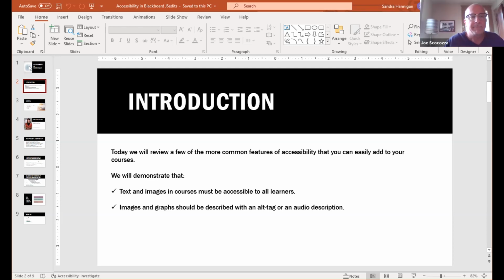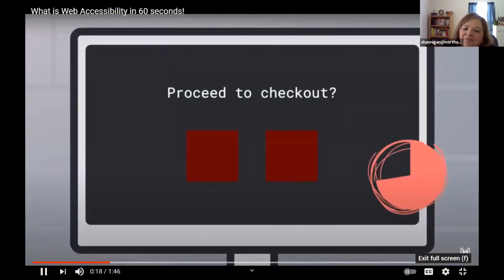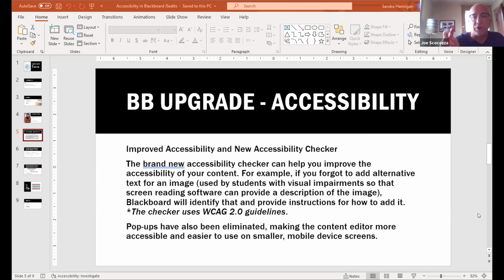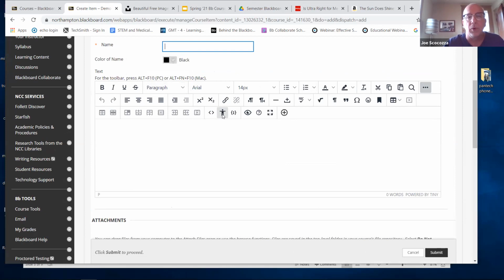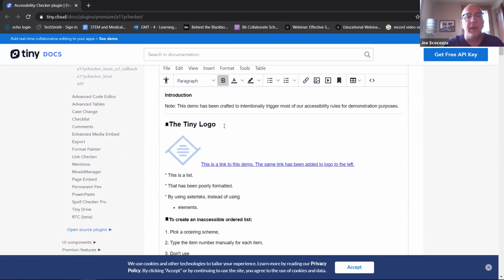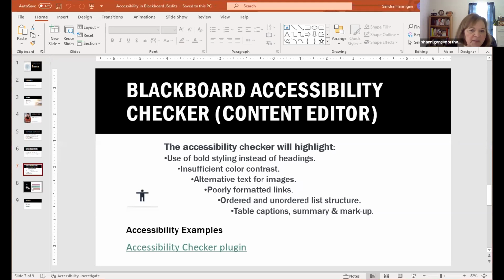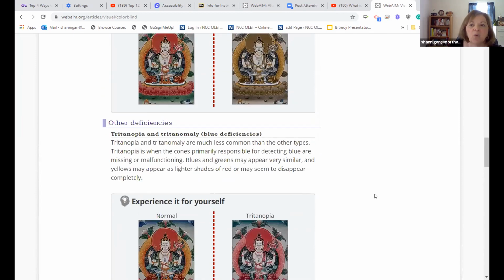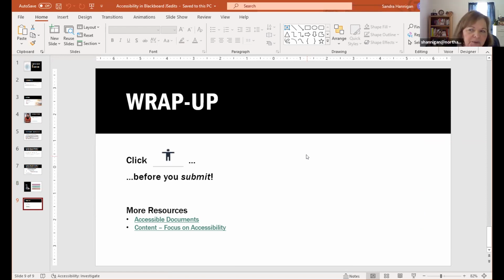Quick Tips – Blackboard Accessibility Checker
Double check your work right in Blackboard! Join Joe and Sandy to learn how to use Blackboard’s built in access checker to find and resolve accessibility concerns in your Blackboard content!